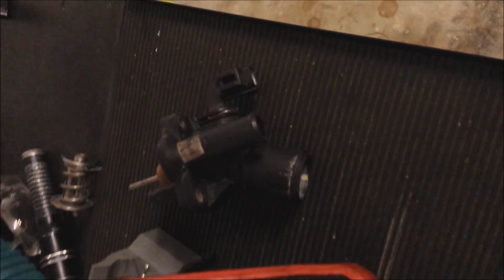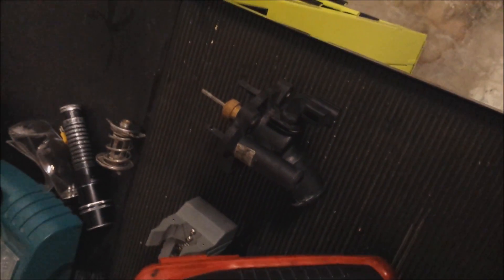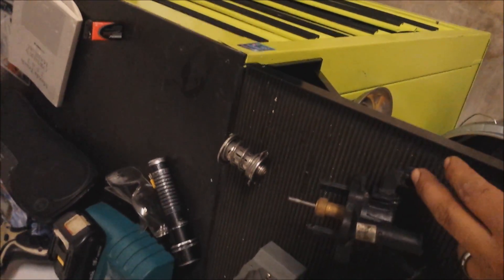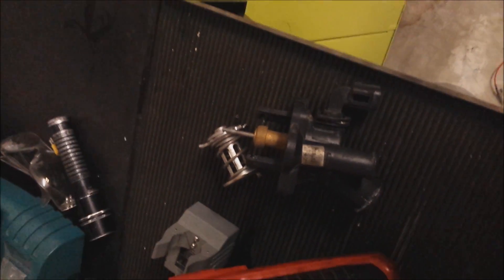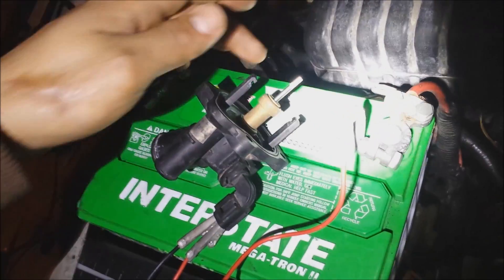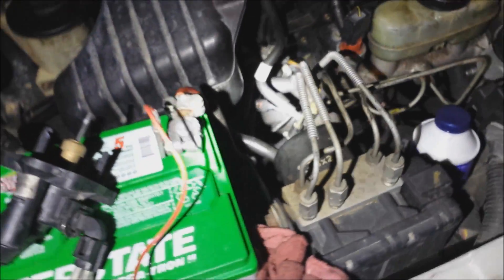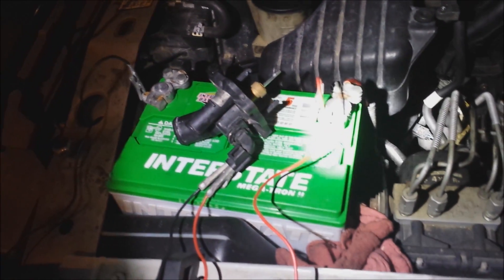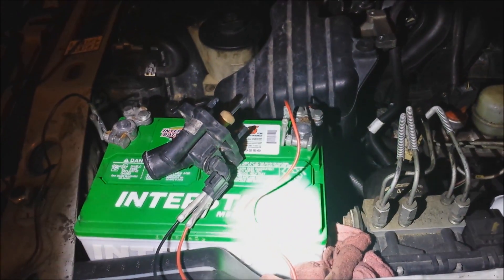Ford ranger electric thermostat test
How to bench test 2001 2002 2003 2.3l ford ranger electric thermostat. These stats can be fairly expensive to replace and you want to make sure it has failed before you spend the money. This is a method I created based on my understanding and interpretation of the manual ,therefore I don't guarantee this method is correct but I hope it helps.